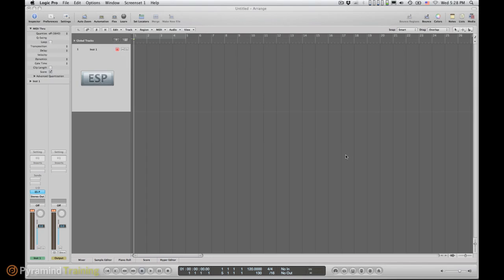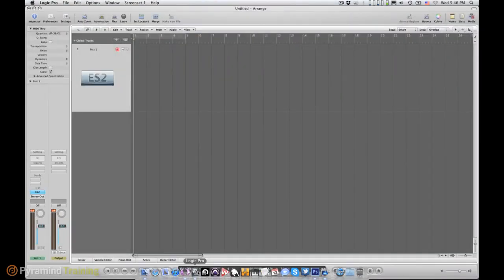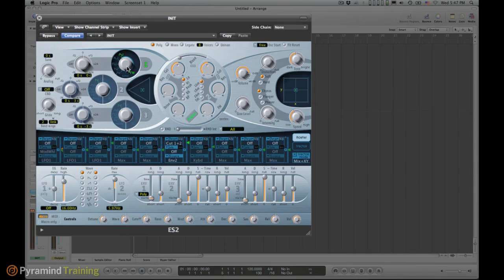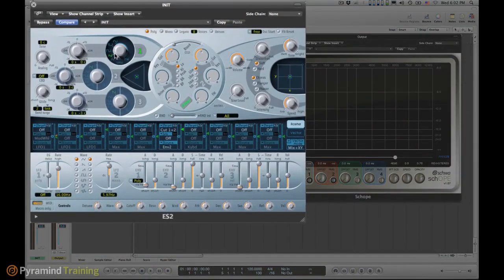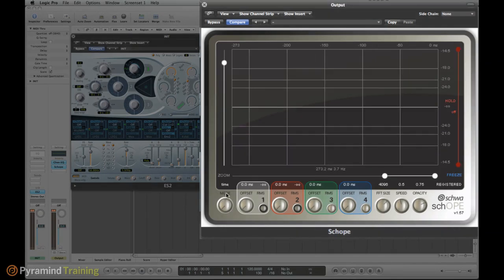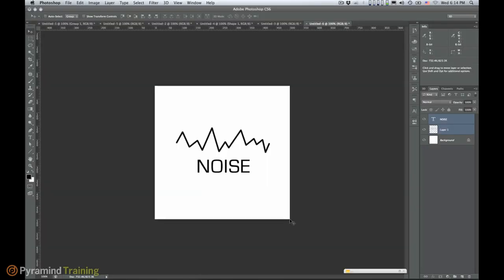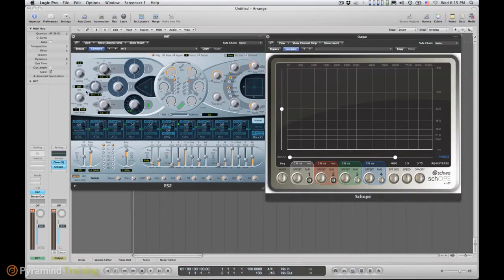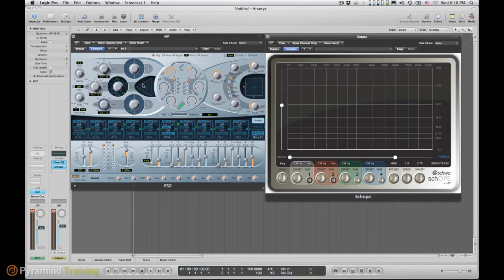Sound Design | Waveforms & Filter Types | Module 1.1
In this course, you will explore the deep world of synthesis and sound design in Logic Pro X. With a video series led by trance and house producer 7 Skies, Synthesis & Sound Design demystifies how Logic’s synths work and how you can use them to create the right sounds for your productions. You will learn to recreate winning sounds that are tearing up the charts, and gain the knowledge to make your own cutting-edge sounds.

Synthesis basics
Envelopes, LFOs, filters, and amplifiers
Recreating existing sounds
How to add dimension and motion to your sound
How to choose the right synth for “that sound”
Ear training
Using audio effects to process your sound
Advanced synthesis techniques
David’s “Secret Alternative Techniques”